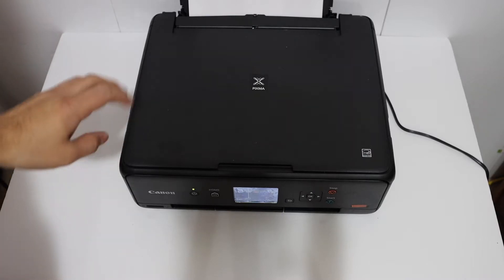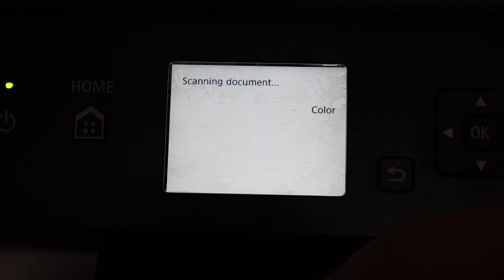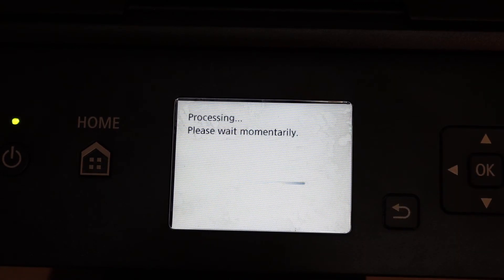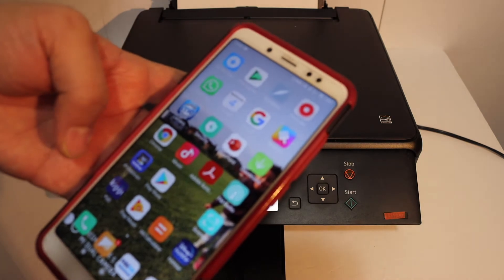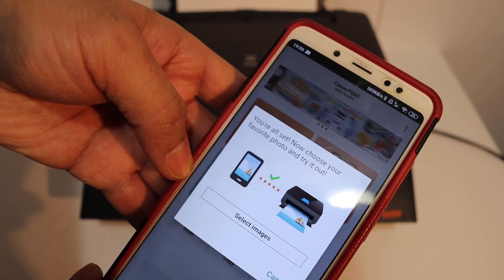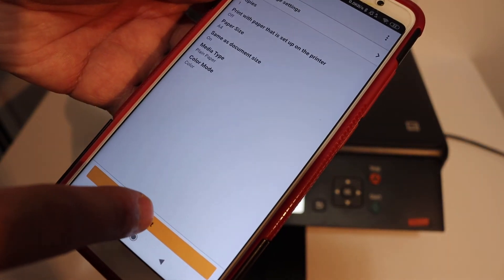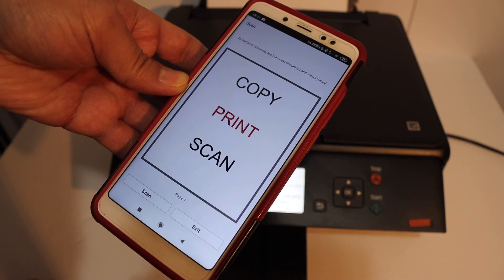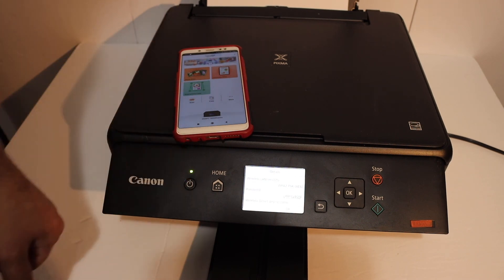How To Copy, Print, Scan With Canon TS5051 & TS5053 All-in-one Printer ?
This video reviews the step-by-step method to do copy, wireless printing & scanning with your Canon PIXMA TS5051, TS5053 All-In-one Printer We will use the WiFi Direct of this printer for printing and scanning. WiFi direct is the inbuilt WiFi system of the printer.